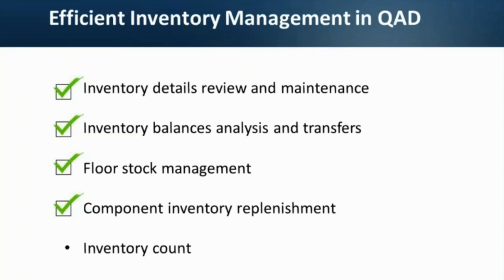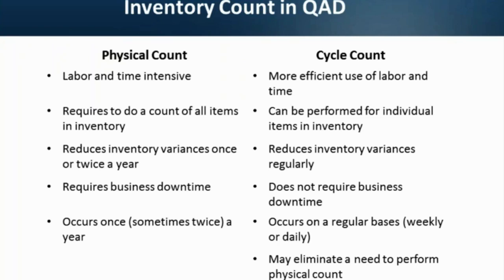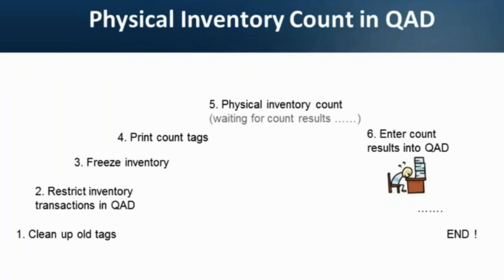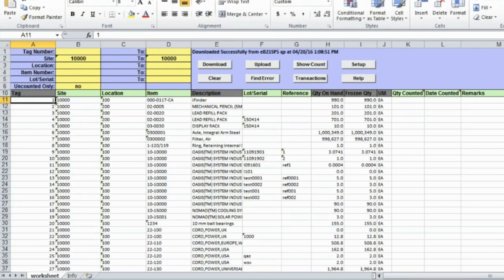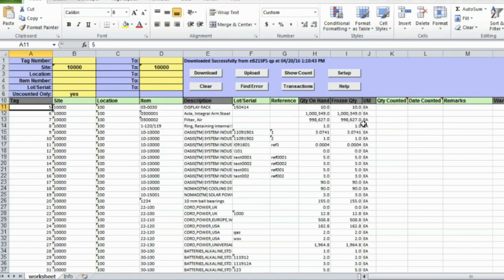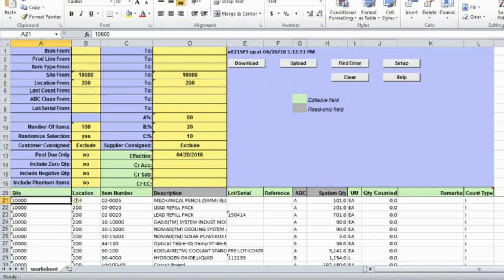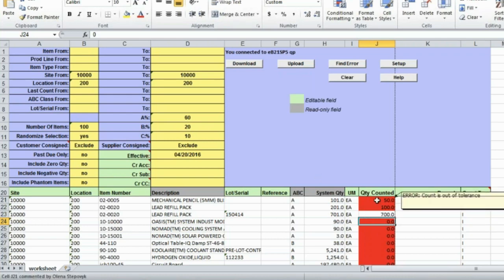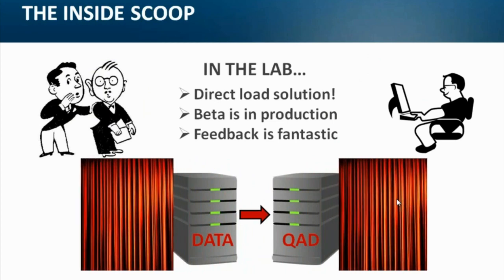Inventory Counts in QAD - 32 Soft Webinar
Whether you practice cycle counting, physical inventory or both, the key to immaculate inventory is accurate counts – and accurate data entry.
Part 3 of our Immaculate Inventory Management in QAD series (Watch Part 1 here and Part 2 here) shows how you can gain ease and accuracy of inventory maintenance in QAD — and achieve measurable results. In this 20-minute interactive webinar, you’ll discover how you can easily …

      •   Greatly improve inventory accuracy whether cycle counting or tag counting
      •   Get real-time access to QAD data
      •   Massively update inventory counts quickly and easily
      •   Give responsibility and control of forecast entry and maintenance to your sales force